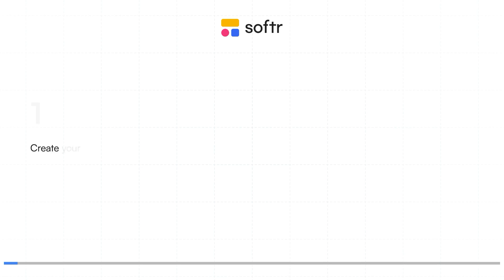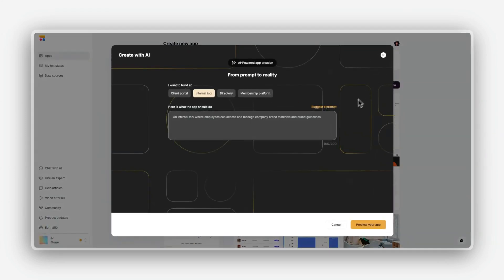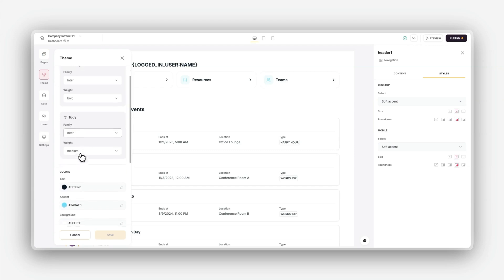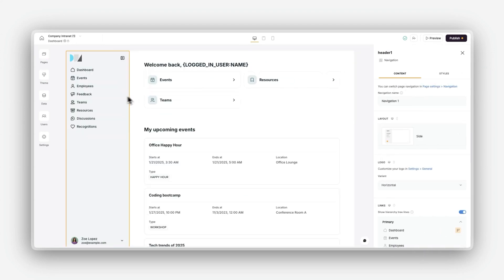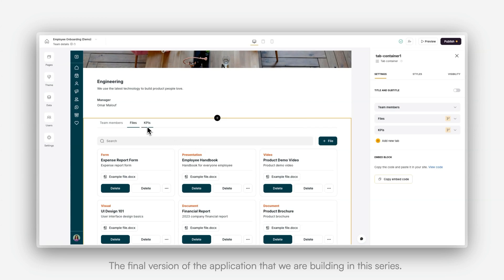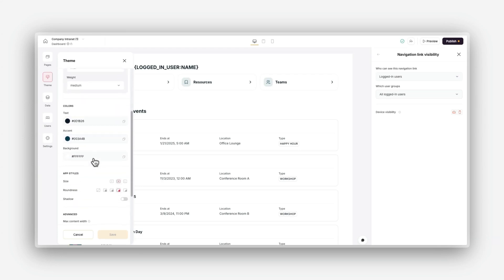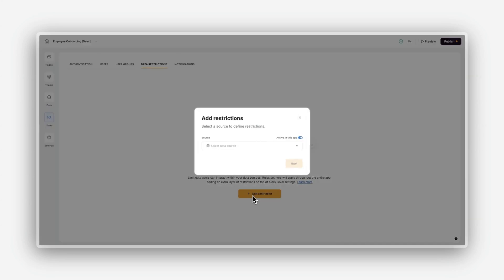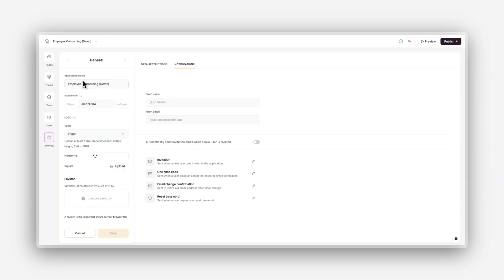Creating Your First Application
(Lesson 1/7)  We tour Softr and cover the basics to get you started with confidence. In this lesson, you'll learn the following:

1) Create your first application in Softr.
2) Learn to navigate Softr Studio
3) Create and organize pages
4) Customize your navigation
5) Build with visibility rules.

⏰ TIMESTAMPS:

00:00 Introduction and Setup
00:18 Exploring Softr Dashboard
01:29 Starting from Scratch
01:40 Selecting Initial Pages
02:12 Finalizing and Next Steps